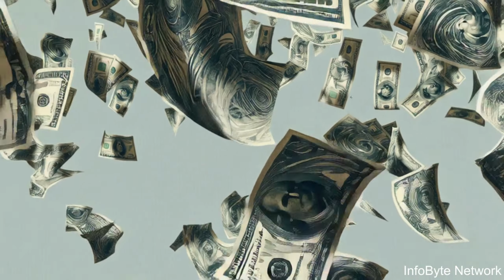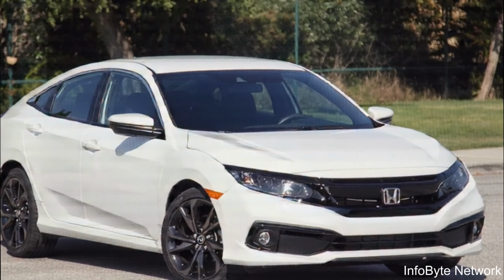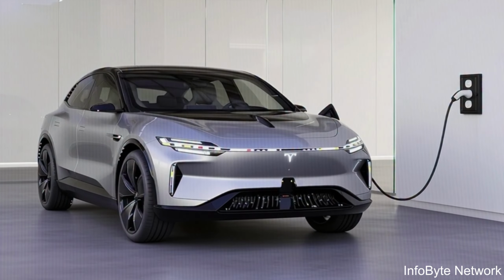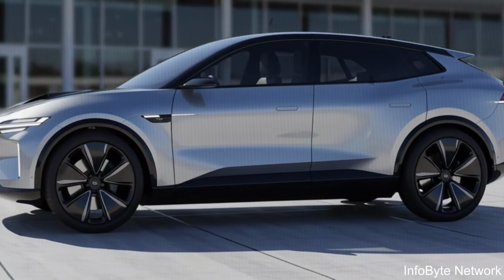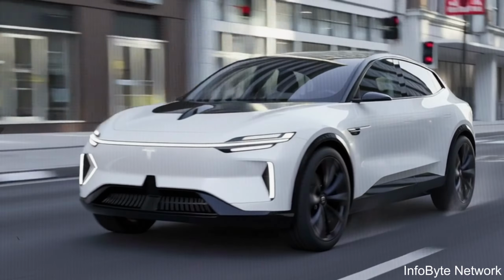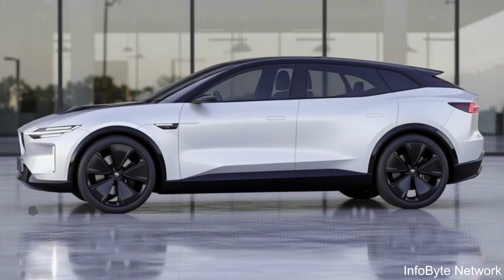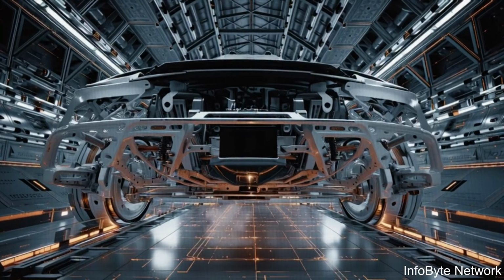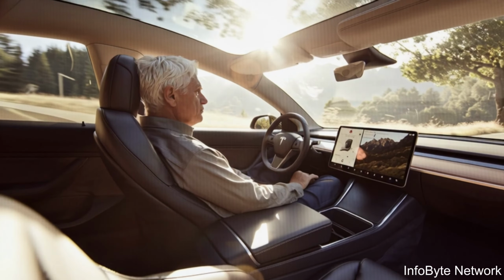Tesla Model 2 $12,749 EV | The Cheapest Tesla Ever And the Trade-Offs Nobody Explains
You’re Spending $9,400 Every year Just to Keep a Gas car on the Road Fuel, Insurance, Repairs, and Nonstop Depreciation.

According to Internal Leaks and Industry Analysis, Tesla may be preparing a Solution that Changes the math Completely:
The Tesla Model 2, Rumored to Start at $12,749 with Deliveries Projected for Late 2026.

Tesla Claims this Affordable Electric car Could save Owners up to $30,000 Over 10 Years Compared to Vehicles Like the Honda Accord or Honda Civic.

To Reach this Price, Tesla Made Seven Major Engineering Compromises and Three of Them Could cost You Thousands if You Don’t Understand the risks.

🚗 True 10-year Ownership Costs: Gas vs EV vs Tesla Model 2

🔋 Why Tesla May Use a Sodium-ion Battery Instead of Lithium

🏗️ How Mega-casting and Structural Batteries cut Costs But raise Repair Risks

🚪 Why Butterfly Doors may Actually Help aging Bodies, Not Hurt Them

💸 The Hidden Insurance and Repair Trade-offs most videos Ignore

👴 Who this Car is Really Built for (and who should avoid it)

Tesla isn’t Designing This Car for Status or Performance.
It’s Engineered for Predictable Expenses, Long-Term Ownership, and Retirement-Friendly Living.

As Elon Musk said in 2025:
“This isn’t just a Revolution in Vehicle design. It’s a Revolution in Vehicle Manufacturing.”

⚠️ Important Reality Check

This is first-generation Technology:

Structural Battery Damage can be Expensive

Early Production runs Carry risk

Repairs May be Limited at Launch

This video Explains Exactly who Should buy Early and who Should wait.

❓ Final Question
Would you rather drive a car that:

Impresses people for 6 months
or

Saves you money for 10 years?

👇 Comment “Worth It” if the Savings Justify the risks
👇 Comment “Structural Risk” if the Compromises Worry you

👍 Like if You’re over 55 and this Breakdown Made sense
Tesla Model 2 vs Gas Cars vs Cheap EVs Which One Really Wins?

📢 Share this with Someone Still Driving a 2008 Camry.

This is InfoByte Network.
We don’t Sell you cars we Help you Understand them.